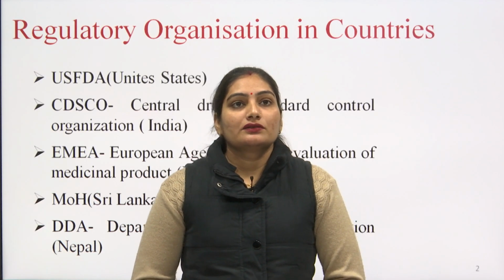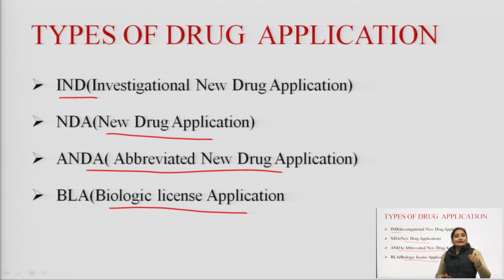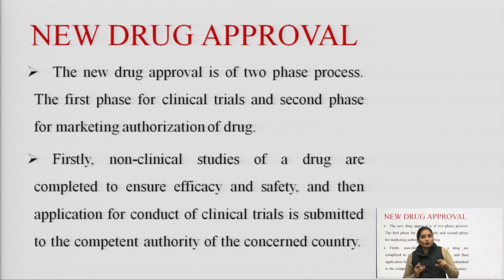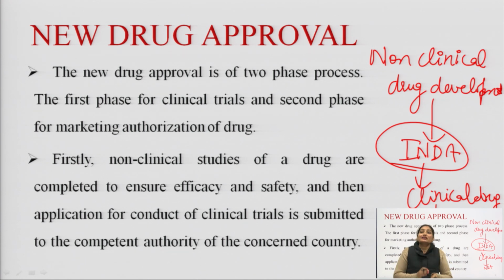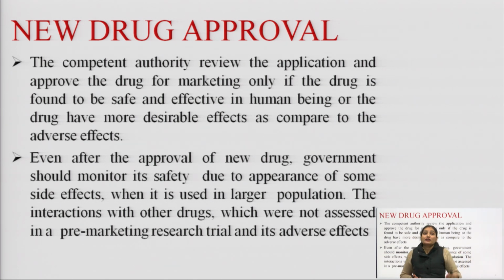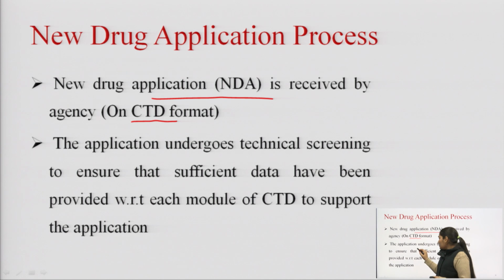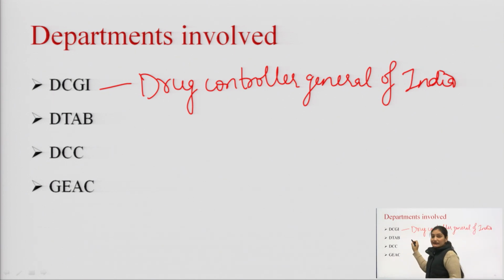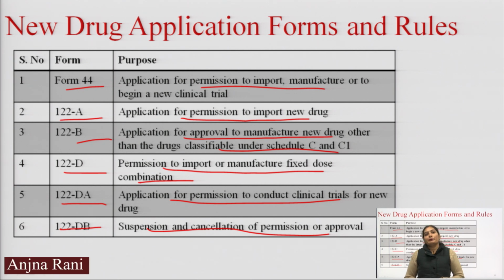Regulatory Requirements and Approval Procedure for New drugs